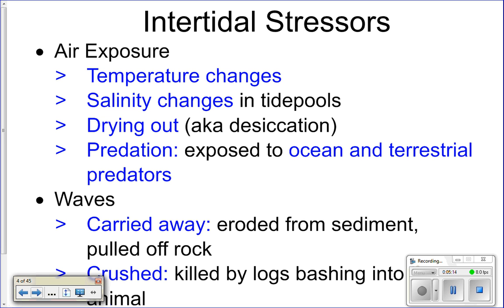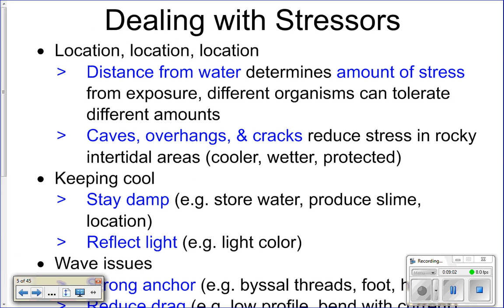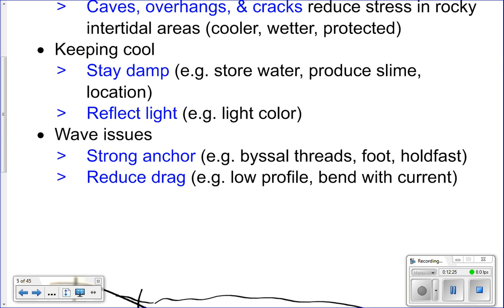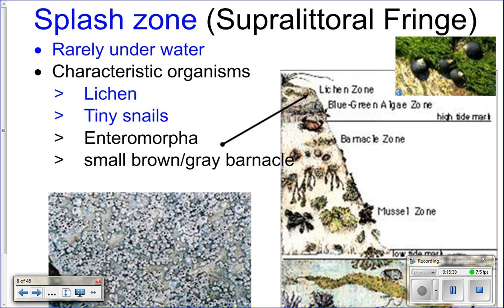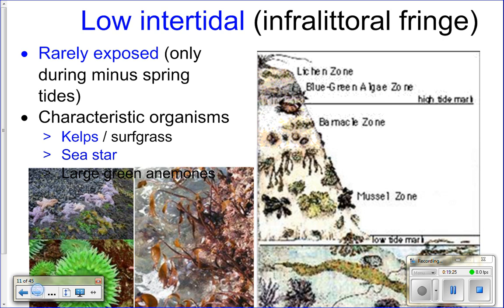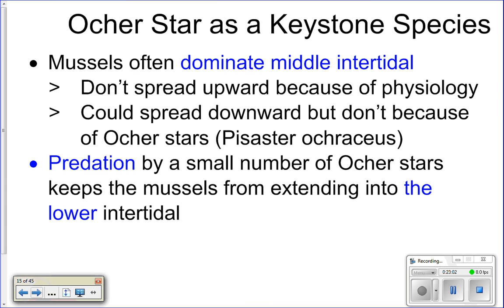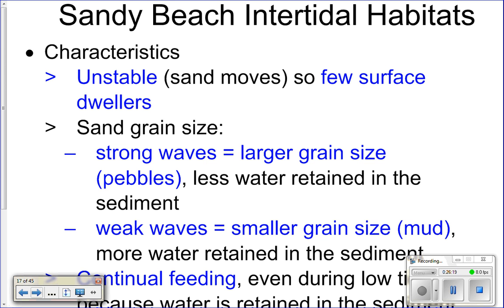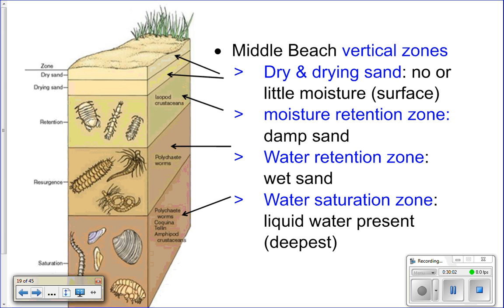Cycle 8 Lecture 1